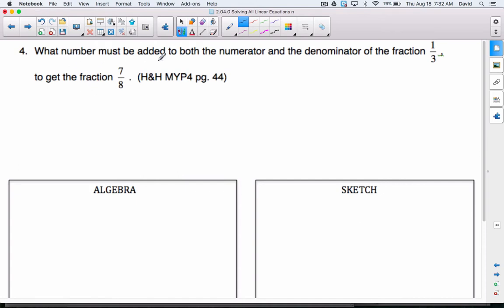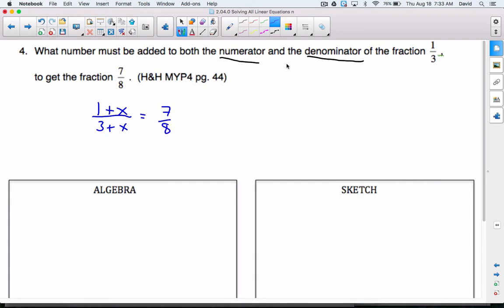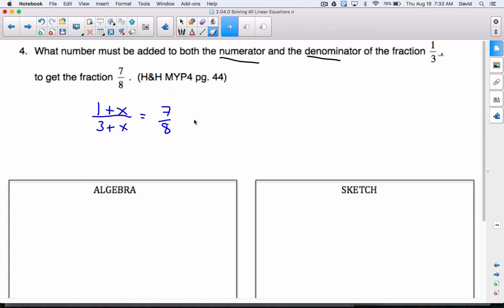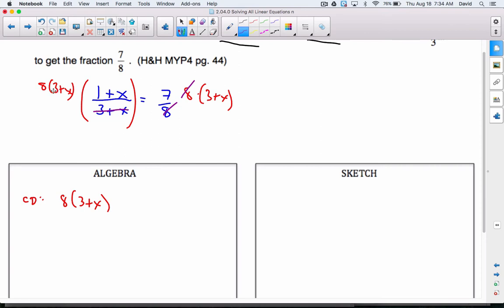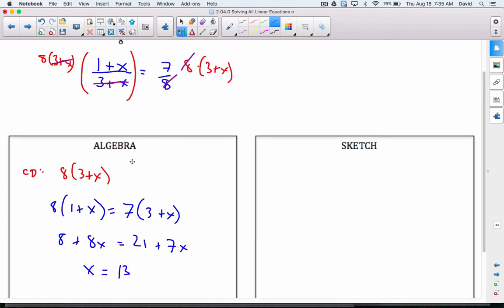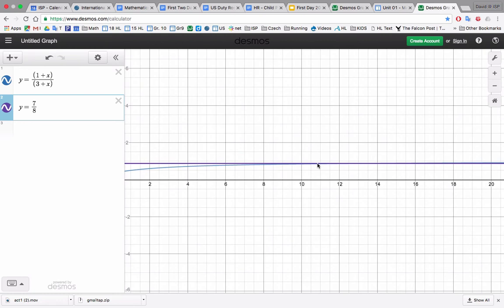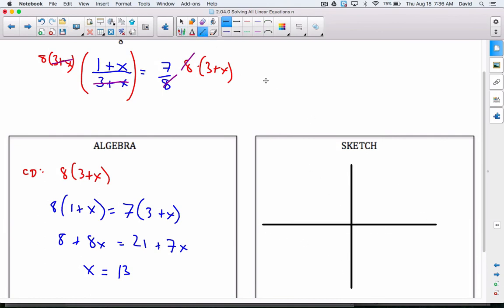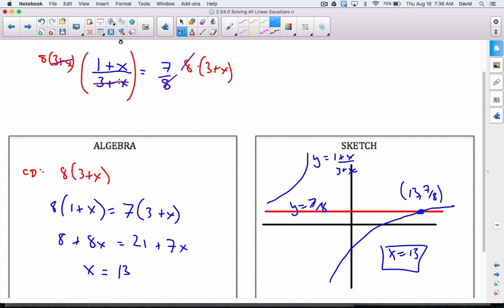2 4 2 One Variable Word Problems